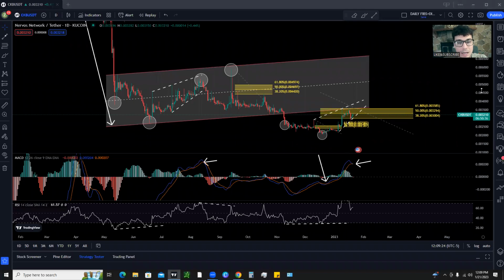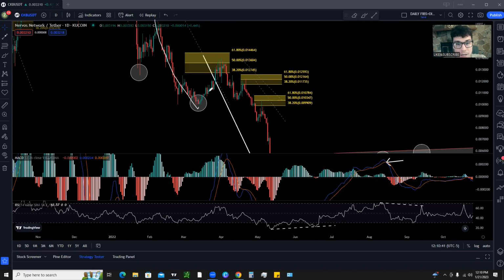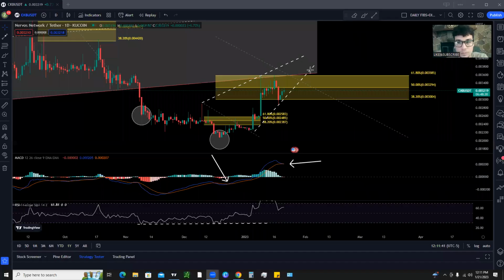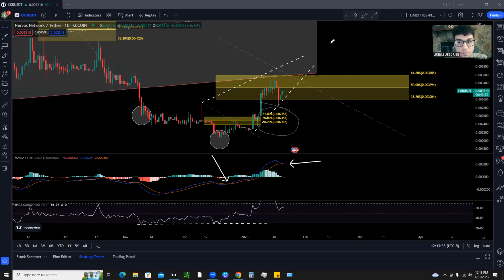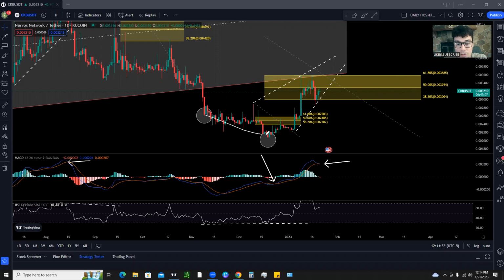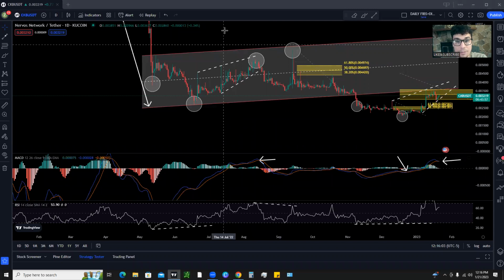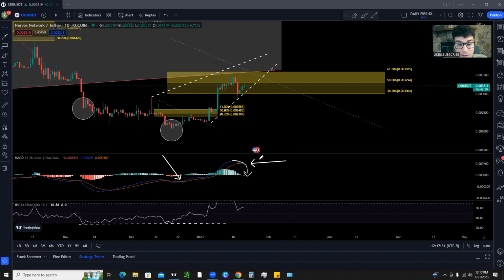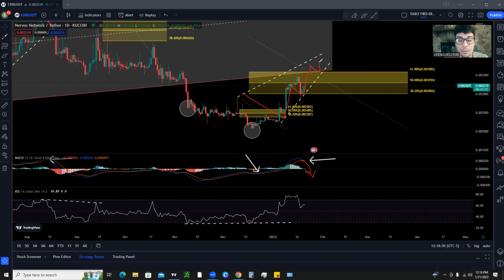🚨 Nervos (CKB) Crypto Coin 🚨 - BE CAREFUL!!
How does the cryptocurrency perform to other altcoins? Is CKB a good investment? Should you buy the CKB coin?